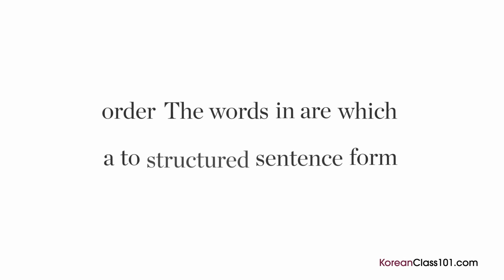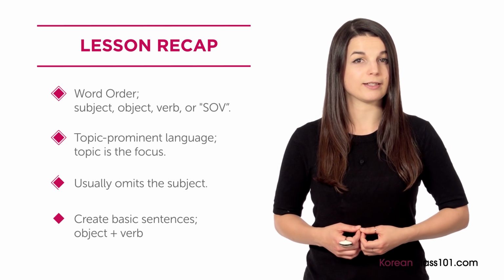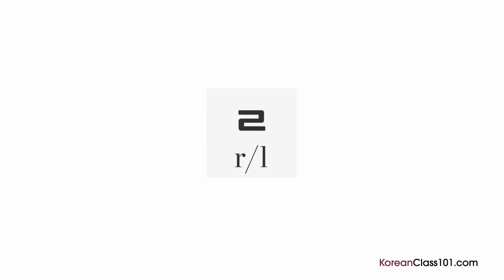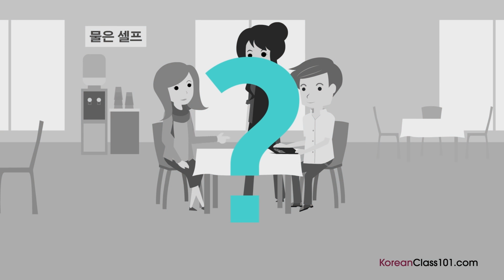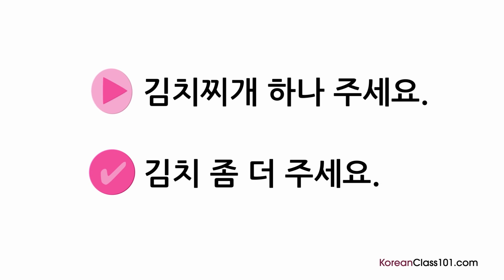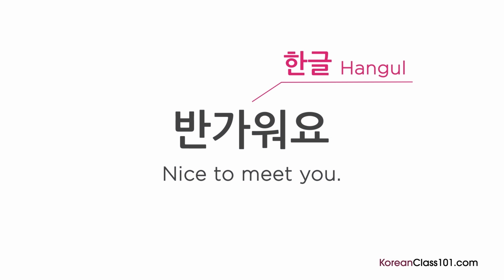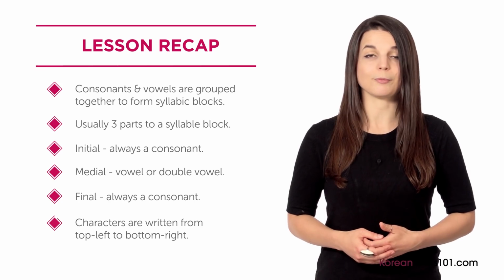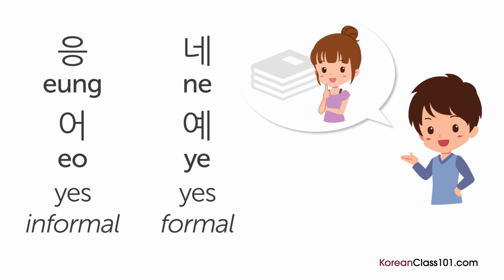Learn Korean in 45 Minutes - The Best of 2016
Finally get fluent in Korean with PERSONALIZED lessons. ↓ Check how below ↓

Step 3: Start learning Korean the fast, fun and easy way!

With this video compilation you'll be able to catch up with the best lessons of 2016, and review Korean phrases to master the language!

You've decided to start learning Korean, so let's build up your vocabulary! In this video, you'll learn some of the most important words and phrases in the Korean language. If you want to start learning Korean, this video is made for you. Our hosts express themselves in simple Korean, with English subtitles. This video will challenge your listening comprehension skills and help you progress in your Korean study.

Let us help you through this 2016 Recap video compilation as you continue learning Korean! This is the fastest, easiest way to pick up basic Korean!

Save 20% on FULL Access to KoreanClass101.com with your YOUTUBE coupon for All subscriptions